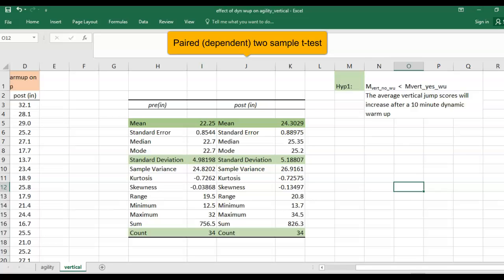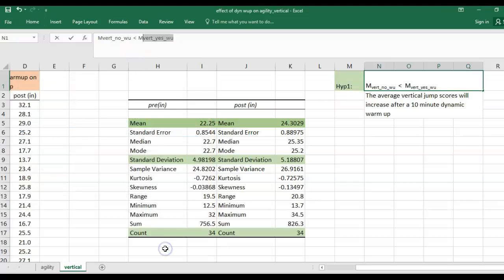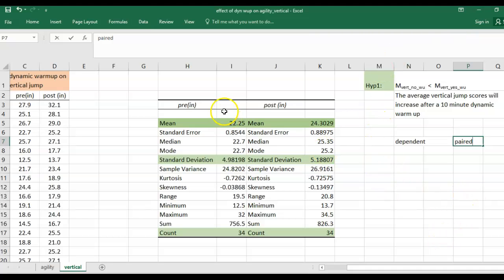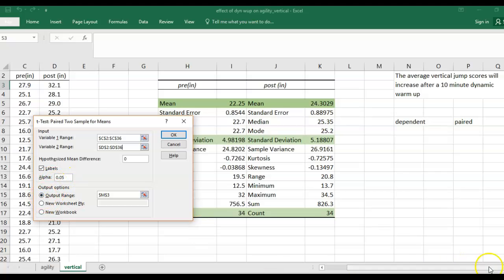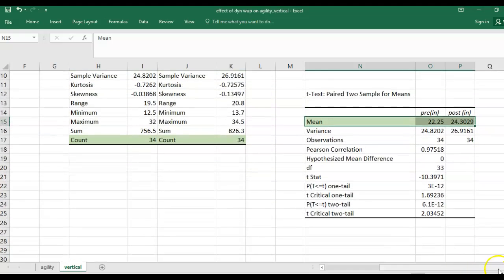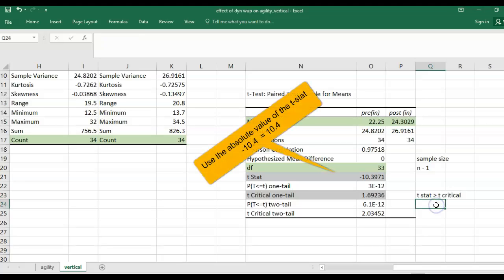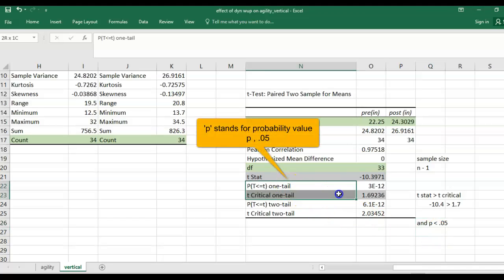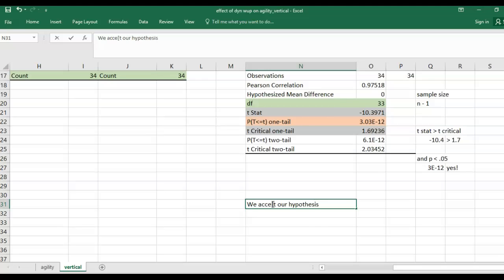How to compute a t test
A tutorial on computing and interpreting a t-test in excel using data in Ex and Sport Science